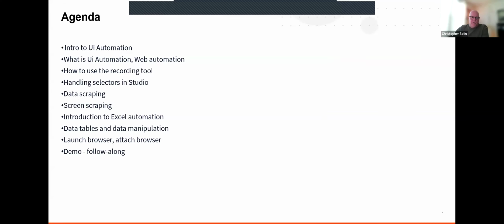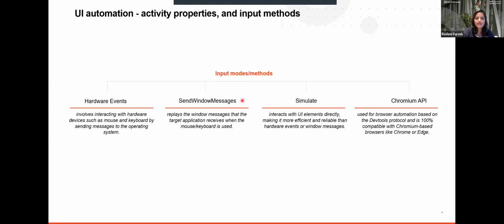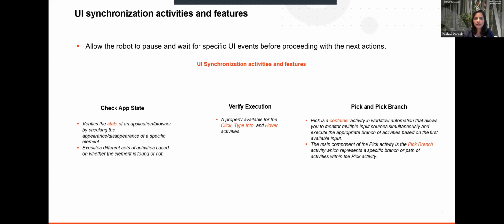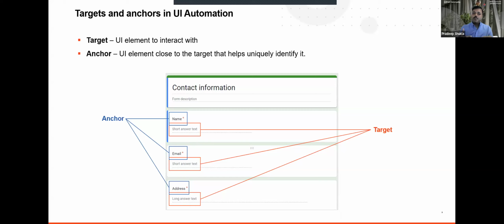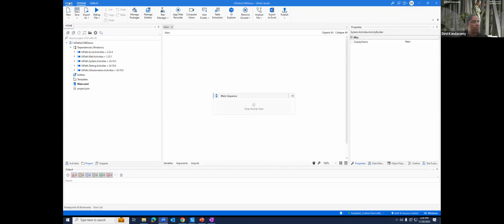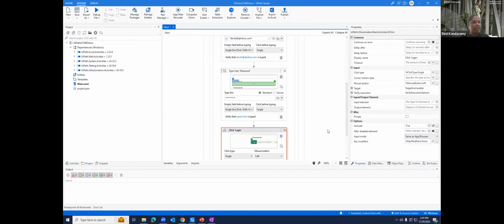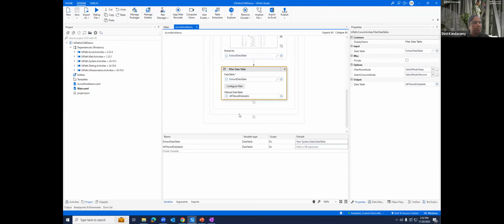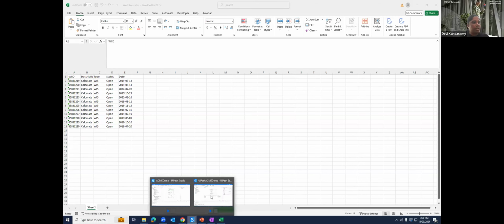UiPath Veterans RPA Studio track program - Session 3: Introduction to Ui Automation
Welcome to our third session of the Veterans RPA Studio Track program !

In this session we will learn all about UI automation, Excel automation, data tables, and data manipulation with UiPath Studio.

📕 Agenda:

Intro to Ui Automation
What is Ui Automation, Web automation
How to use the recording tool
Handling selectors in Studio
Data scraping
Screen scraping
Introduction to Excel automation
Data tables and data manipulation
Launch browser, attach browser
Demo - follow-along

Your trainers:

 🤵 Chris Bolin, 3X UiPath MVP, Director of Intelligent Automation Anika Systems

 🤵 Pradeep Shukla, 3X UiPath MVP, Chief Technologist Peraton, Inc

👩‍🏫 Devi Kandasamy, UiPath MVP, UiPath Technical Lead, Texas, Automation | Specialized AI qBotica,Inc.

👩‍🏫 Rashmi Pareek, UiPath MVP, Sr. RPA Developer Victoria Secret

Your host:

👩🏻 Diana Gray, Senior Community Marketing Manager, AMER @UiPath

This session was streamed live on November 20, 15:00 PM EST.